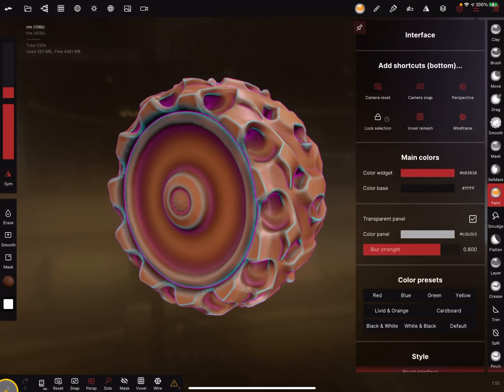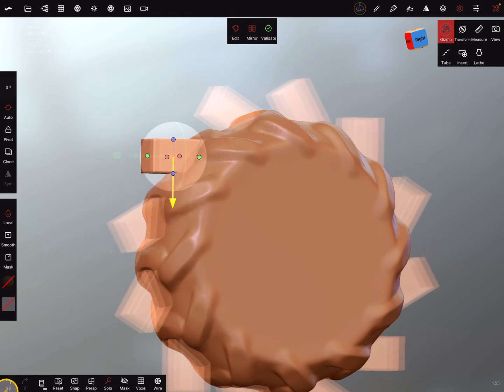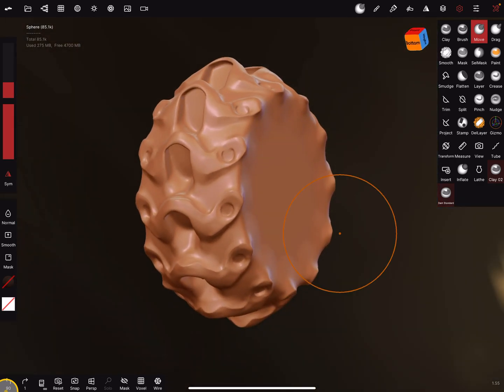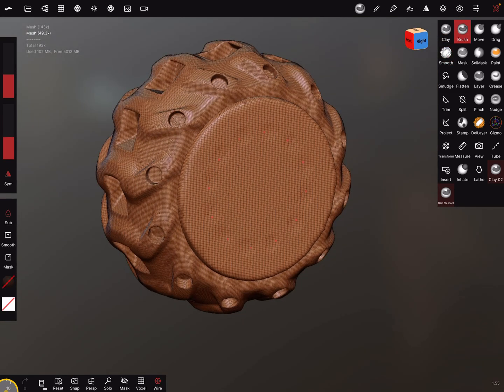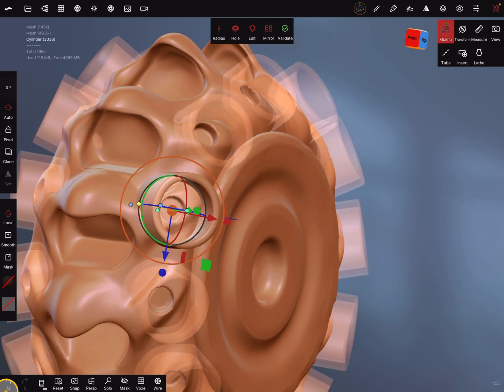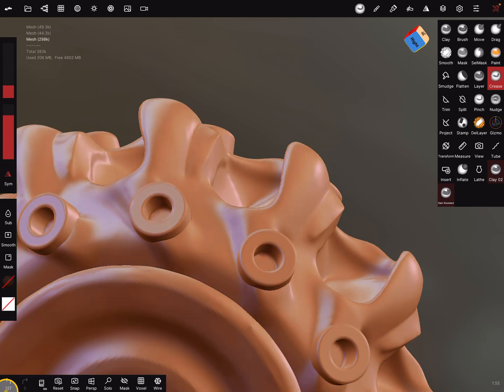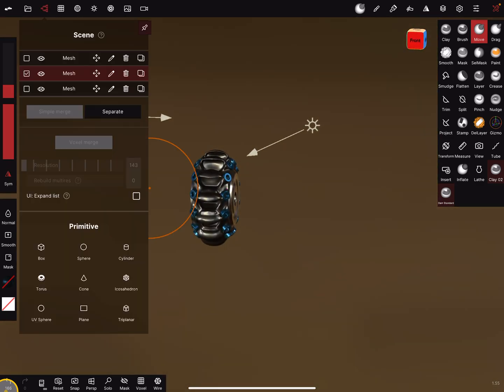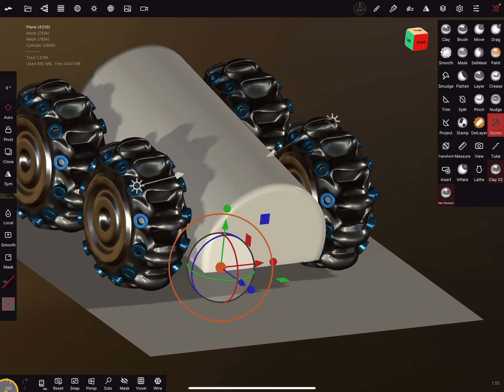Radial Symmetry Tool Nomad Sculpt - Part 1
Follow along as I fool around with the new Symmetry Tool in Nomad Sculpt on the iPad Pro. I decided to create a full vehicle and finish the piece in Part 2.